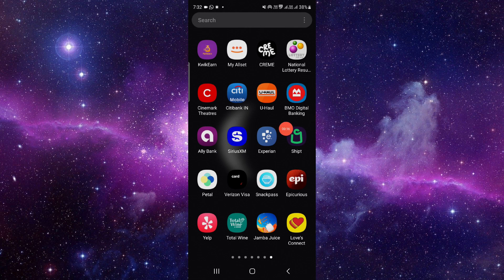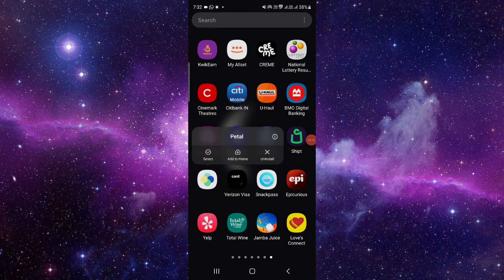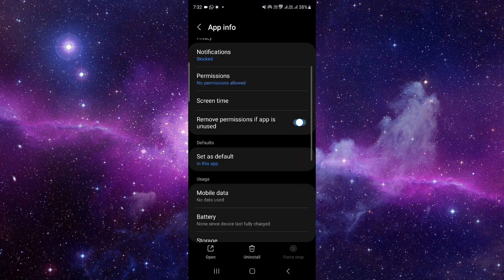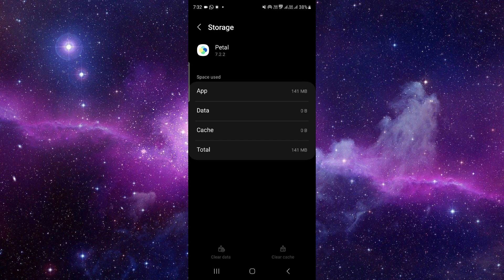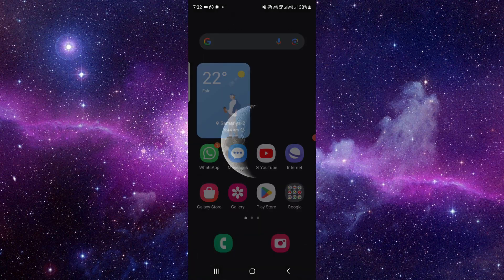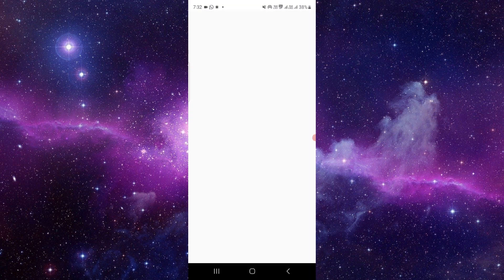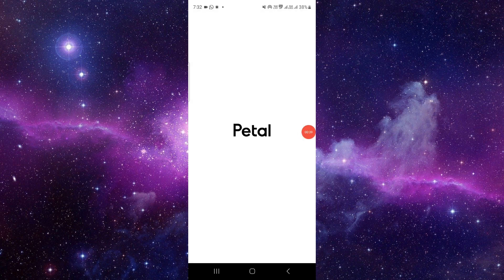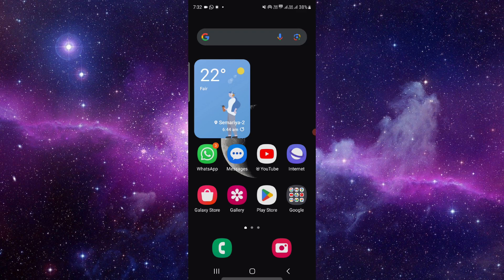✅ How to Fix Petal Card App Not Working (Full Guide)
Encountering issues with the Petal Card app? Don't worry, we've got you covered with this comprehensive guide! In this video, we'll address common reasons why the Petal Card app may not be working properly and provide step-by-step solutions to resolve the issue. Whether it's a connectivity problem, login issue, or technical glitch, we'll guide you through the troubleshooting process to ensure you can manage your finances seamlessly. Watch now to ensure uninterrupted access to your Petal Card account!

Key Learning Points:
- Common reasons behind Petal Card app not working
- Tips for optimizing the performance of the Petal Card app